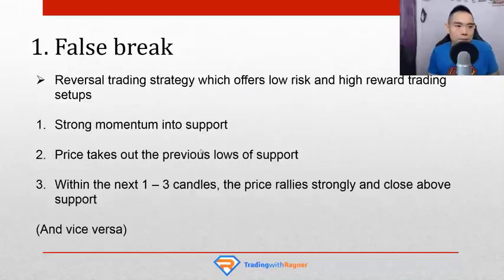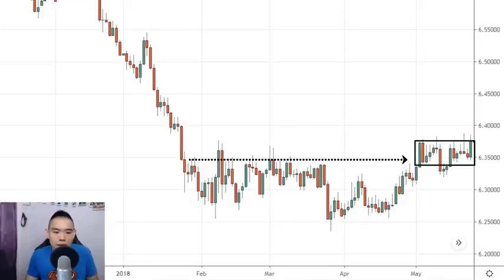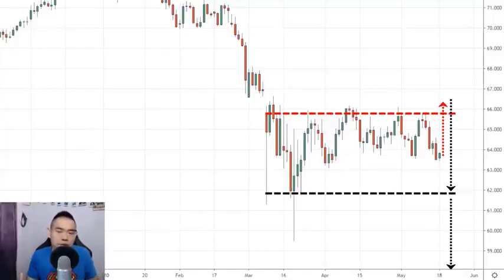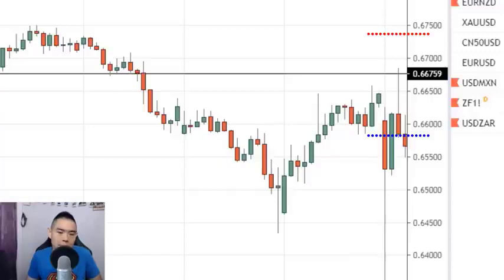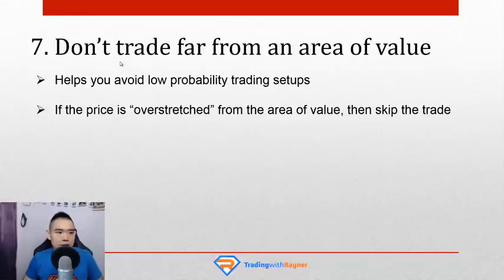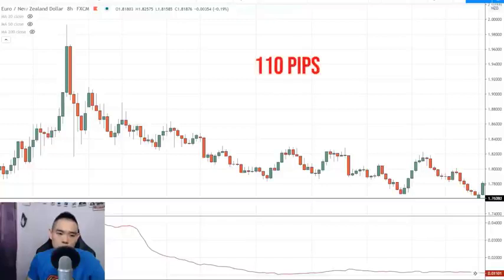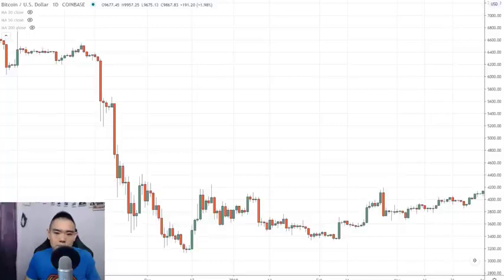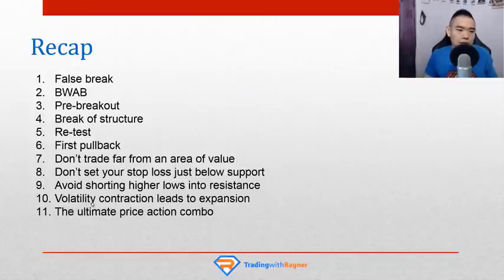11 price action strategies and techniques you should learn